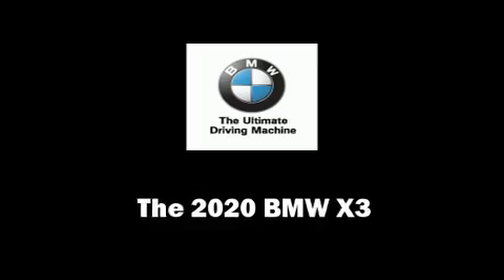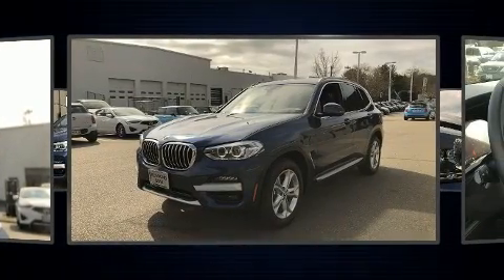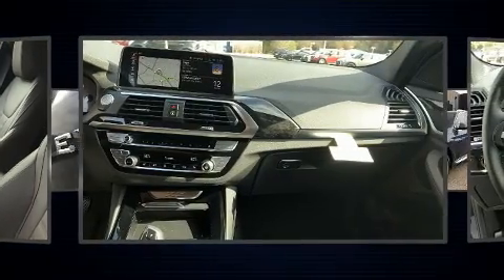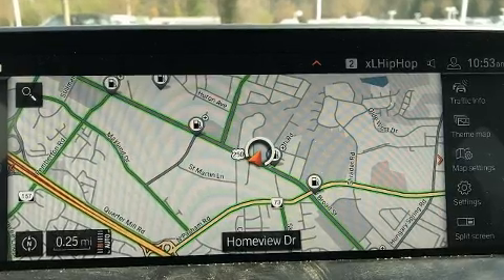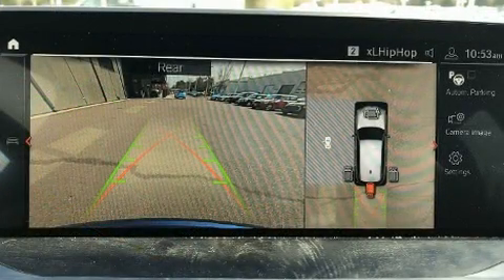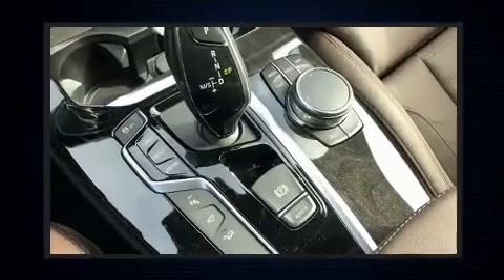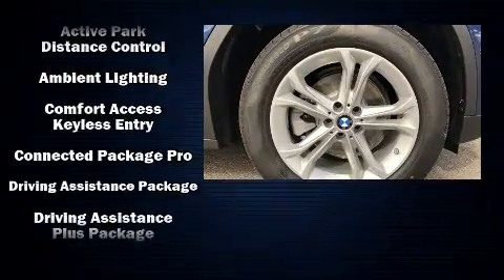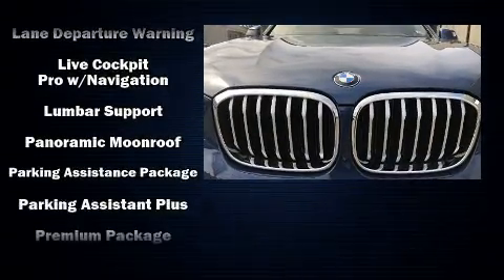2020 BMW X3 xDrive30i in Richmond, VA 23294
Richmond BMW
8710 Broad St.

Get excited about the 2020 BMW X3. Under the hood you'll find a 4 cylinder engine with more than 200 horsepower, providing a smooth and predictable driving experience. Well tuned suspension and stability control deliver a spirited, yet composed, ride and drive Turbocharger technology provides forced air induction, enhancing performance while preserving fuel economy. A wealth of standard features means that you no longer have to sacrifice. Such as cruise control, front and rear reading lights, voice activated navigation, a power seat, an outside temperature display, automatic dimming door mirrors, power windows, and seat memory. Everything is where it ought to be, from the dashboard controls to the door locks and window controls. For drivers who enjoy the natural environment, a power moon roof allows an infusion of fresh air. BMW also prioritized safety and security with features such as: head curtain airbags, front side impact airbags, traction control, brake assist, anti-whiplash front head restraints, a panic alarm, an emergency communication system, and 4 wheel disc brakes with ABS. You'll never lose visibility with rain sensing wipers, which activate automatically when the drops start to fall. We know that you have high expectations, and we enjoy the challenge of meeting and exceeding them! Stop by our dealership or give us a call for more information.